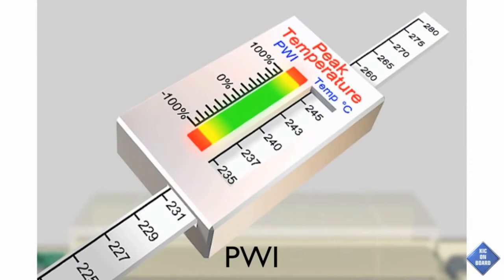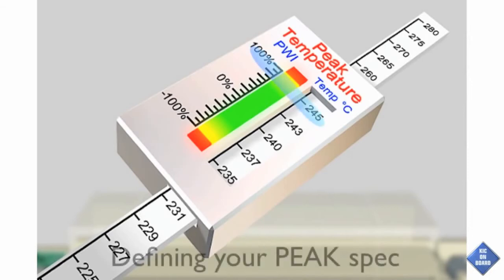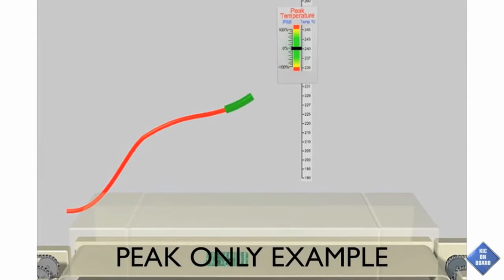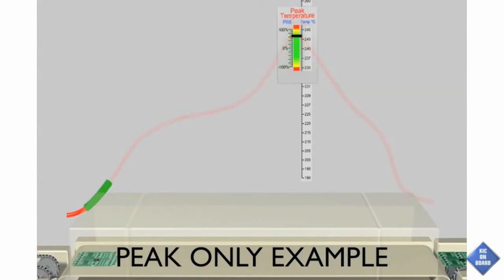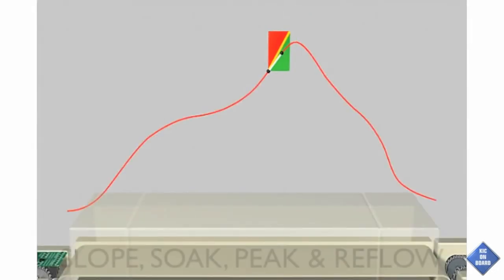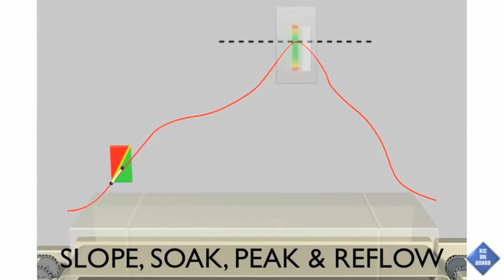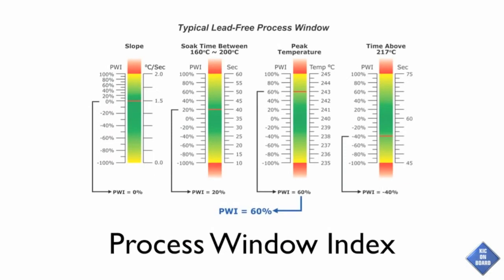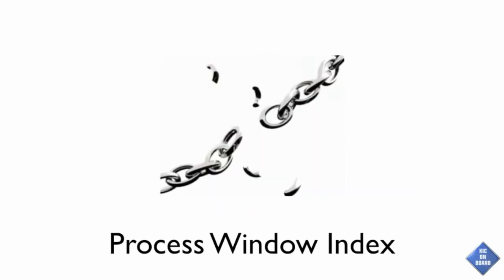What is Process Window Index (PWI)?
A method for quantifying thermal profile performance